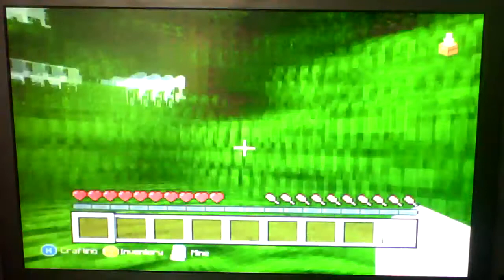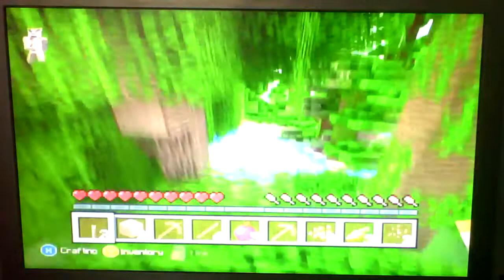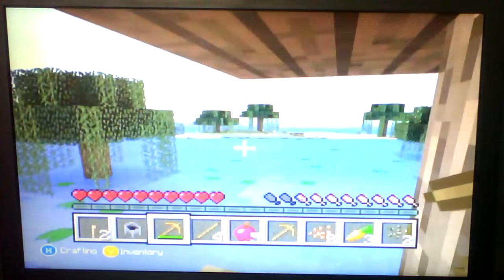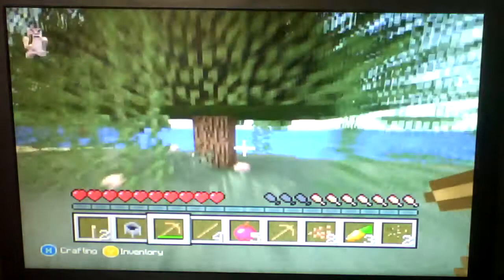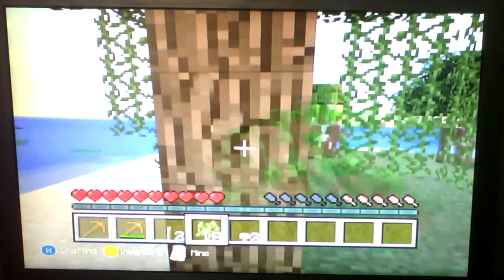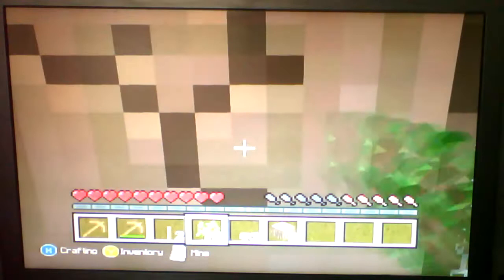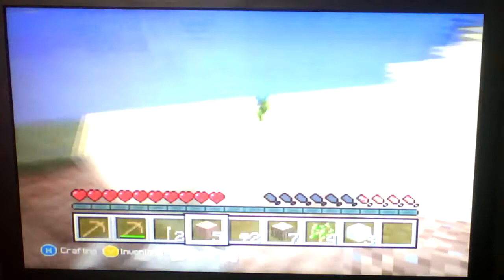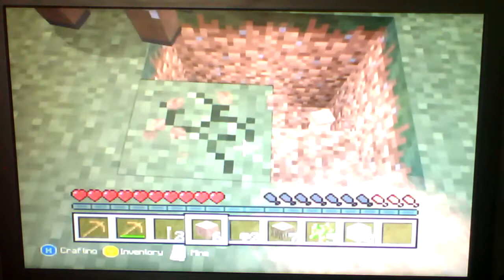Minecraft/ new beginning #1/ cow farm.